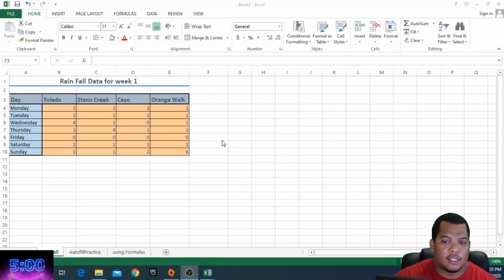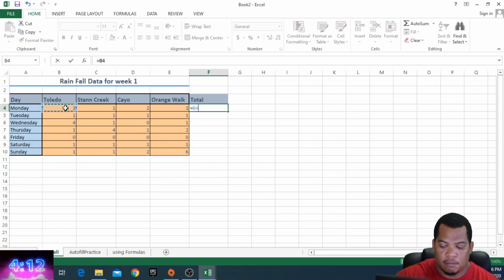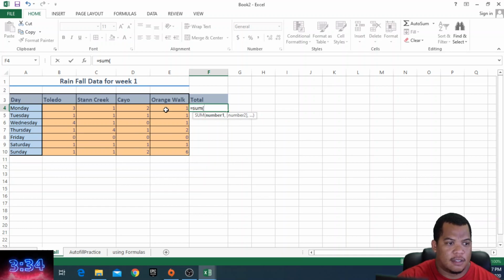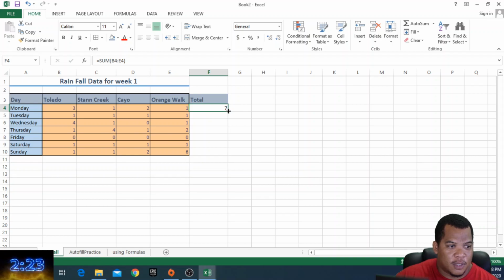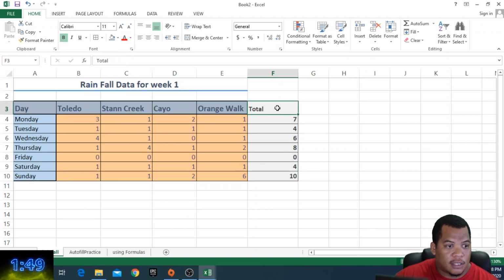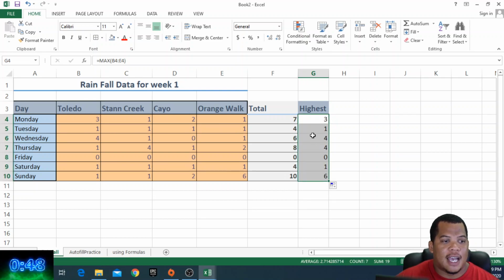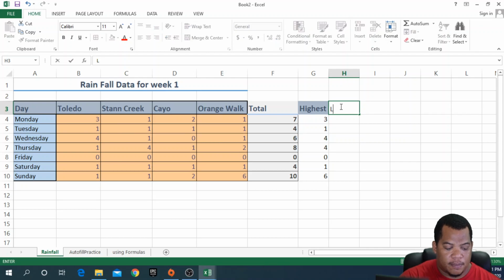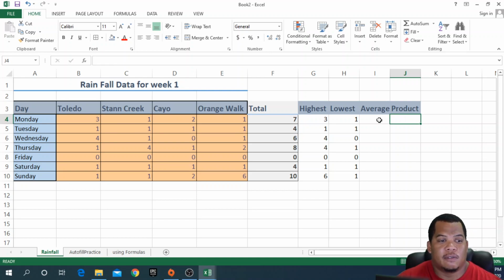Lesson 7 Using Functions in Excel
Using Functions in Excel,  Includes, Sum, product, min, Max and average Functions.